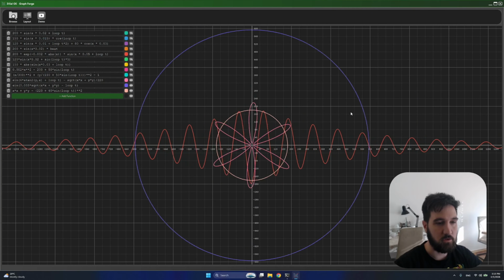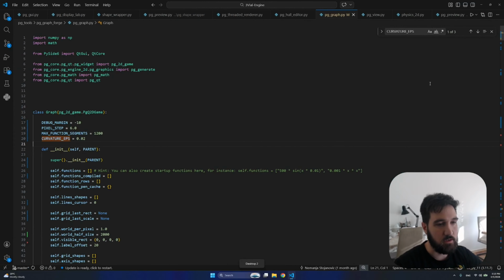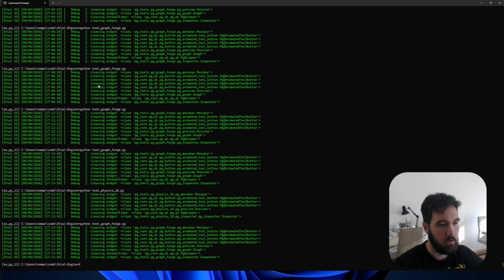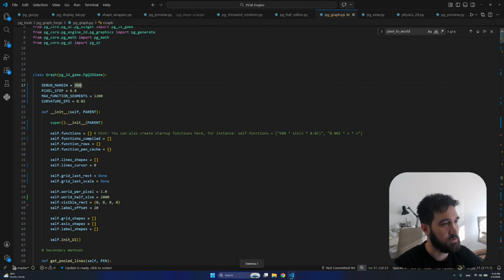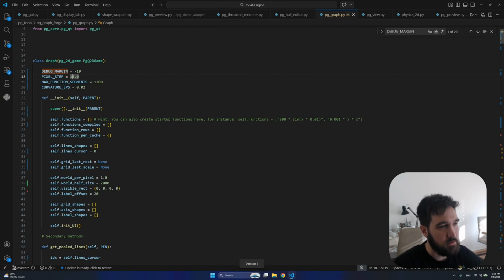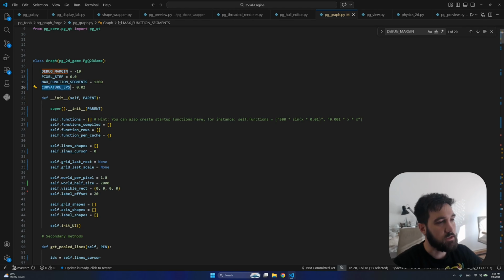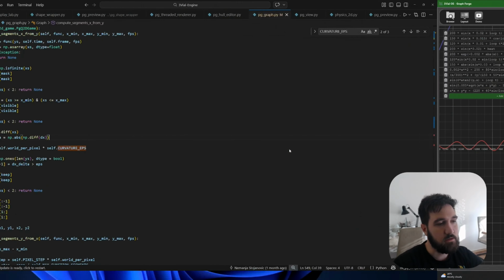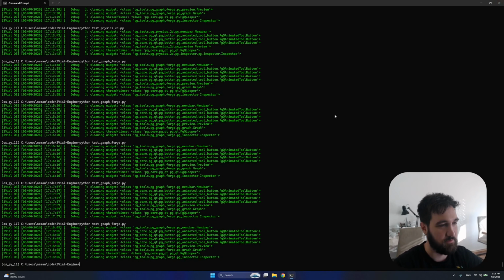How I Made a Graph Plotter Fast (Game Engine Techniques)